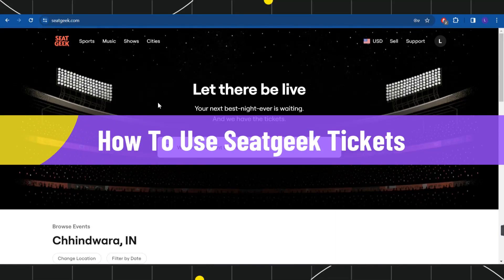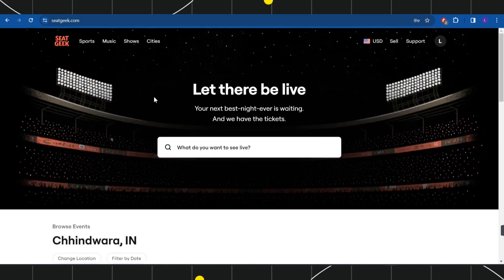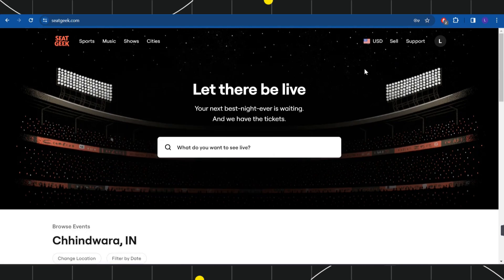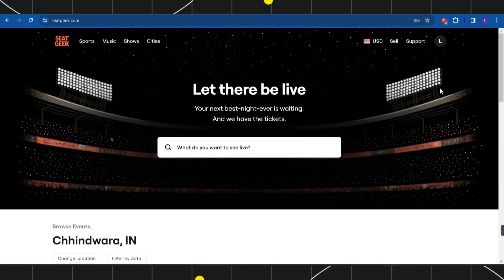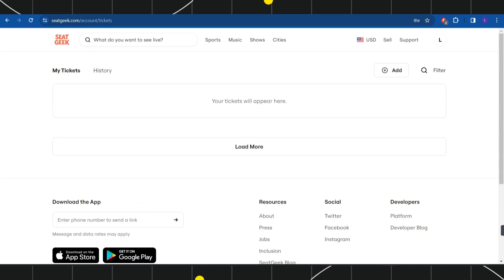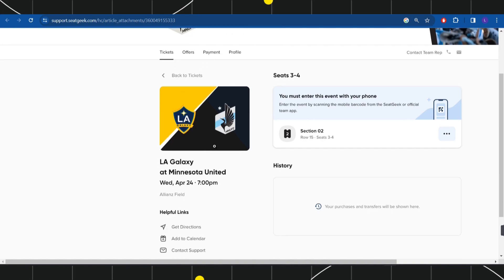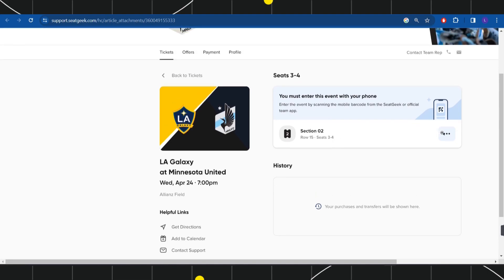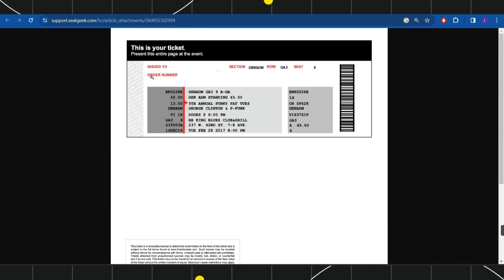How To Use Seatgeek Tickets (2023)